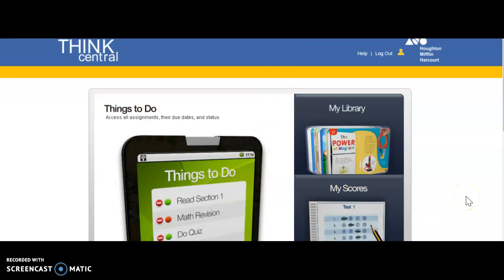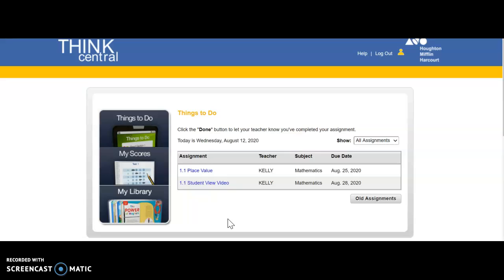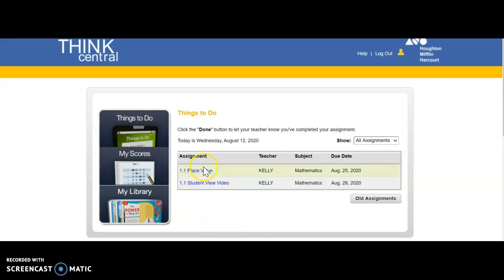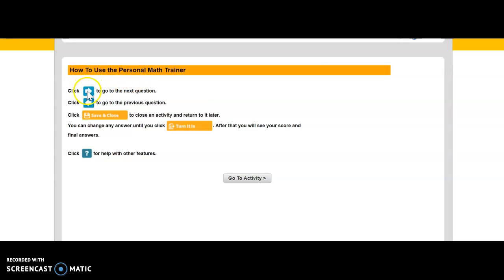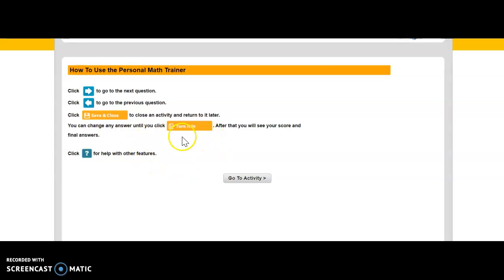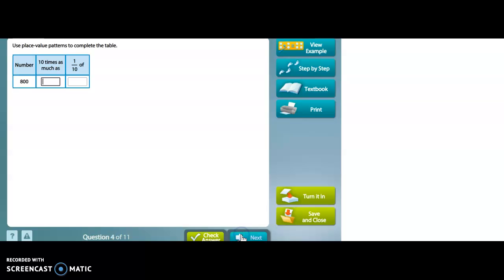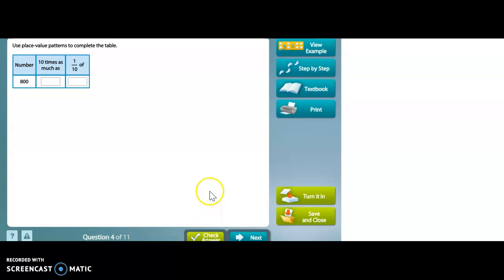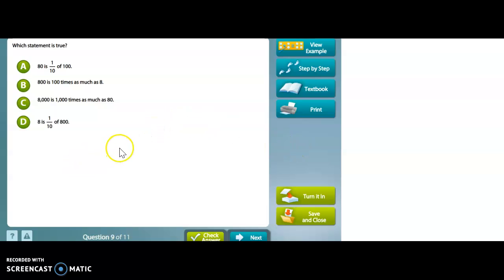How to Access Think Central Assignments